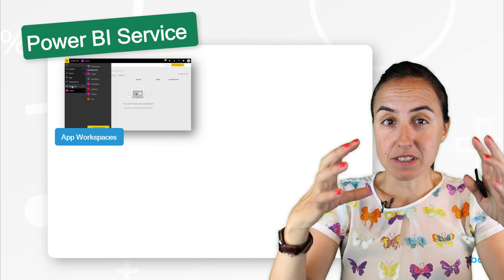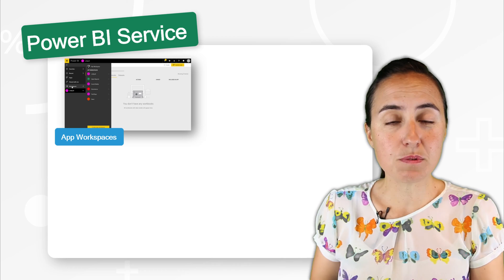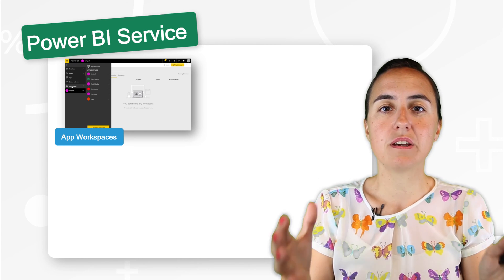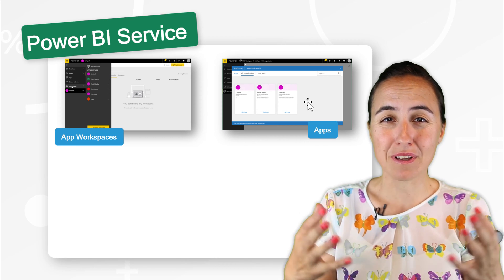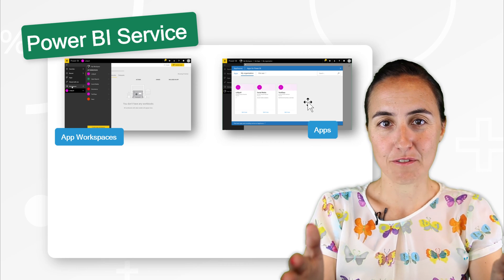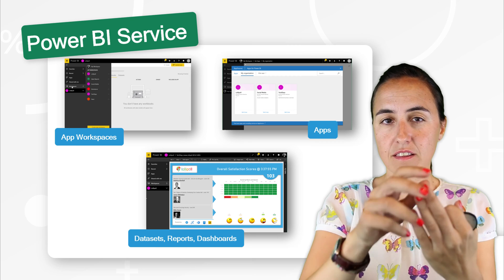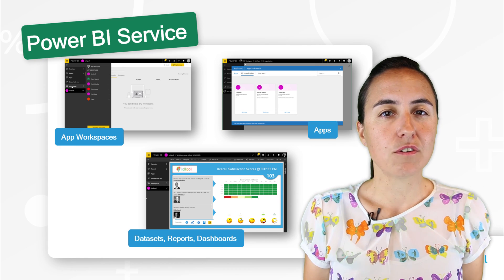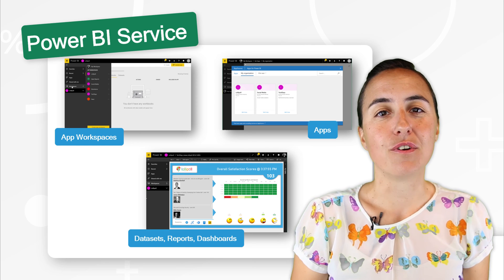Lesson 5: Intro to Power BI Service - Power BI 101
Welcome to this Power BI Course!
Subtitles for course are available in: English, Spanish and Persian.

Now that you have a better idea of what Power BI Desktop is, I’m going to show you what Power BI Service is and what you can do with it.

Power BI Service Versions
There are two Power BI Service versions: you have Power BI Service the online version and then you have Power BI report server.

That version (Power BI Service for Report Server) is for those companies that are not in the cloud yet.

Power BI Service Components
In Power BI Service there are three main components:

 App Workspaces
e Apps
and datasets,  reports and dashboards.
Let’s go through each component one-by-one.

App Workspaces
A Workspace is basically a container for all your reports.

When you publish a report from Power BI Desktop into Power BI Service, you will be asked where you want to publish it, which Workspace you want to publish it to.

By default there is one installed, which is My Workspace. My Workspace is your personal Workspace, so whatever you publish there nobody else but you can see. I

If you want to share reports with somebody else, you have to create a new Workspace.

Now let’s say that you are the manager for the marketing team and you have a few reports that you want to share with your group. Well, you create a marketing Workspace and then you publish all the reports to the marketing Workspace and then you give access to your users in there and they will be able to see everything. Now if you give access to the Workspace, people will be able to edit create new reports. They will be able to do what analysts or power users do, but there is another way to share reports, and it is to publish them as an App.

Apps
If you publish a report as an App, the user will be able to consume that report and it’s read-only, so it is much easier and cleaner experience for information consumers, as they are called, you know, people that are only going to see the report but they are not going to do anything else than that.

When to use which? Well, I would say if you have a standard report for your marketing team, push that to everybody so they have it in front of them but if there are ad-hoc reports for a project or just an analysis that you wanted to do for some reason, budgeting or something, then it is better that they download it themselves if they need it so their Workspace doesn’t get too crowded.

Datasets, Reports and Dashboards
The third component if you remember, it was dashboards, reports and datasets.

Every time you publish something into a Workspace those three things get created. You get for every report a dataset which allows users to actually use that dataset afterwards to create their own reports, which is very very good.

Then you get the actual report that you created. Of course you can create new reports and then you have dashboards.

Dashboards are quite an interesting thing because, imagine in your marketing team where you have three or four reports, but I am responsible just for a set of products and I don’t want all the reports I just want this visual from here, these two visuals from there and that visual from there.

What I can do is I can pin those visuals to my dashboard and then I can create my own report based on everybody’s work! It is a fantastic way to cherry pick the insights that you want for yourself. Really, really neat isn’t it? Those are the three main components of Power BI Service.

Hopefully you have now a basic concept of what Power BI Service is!